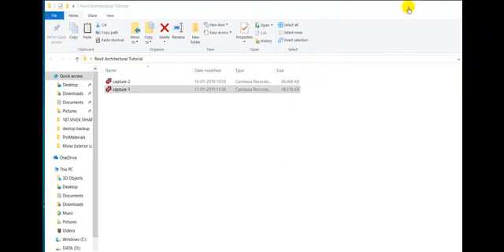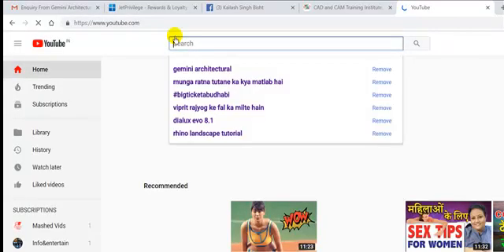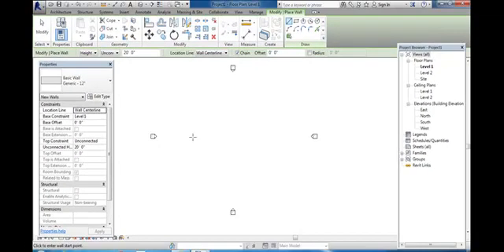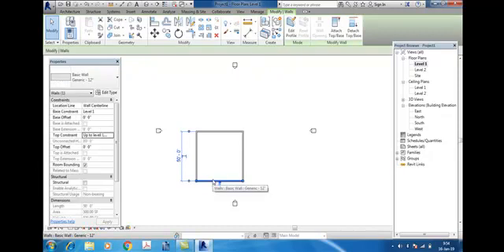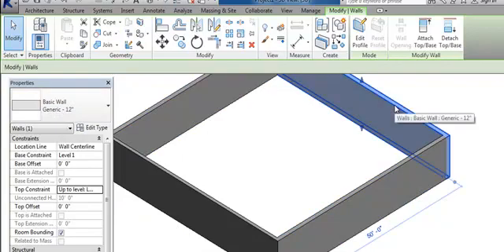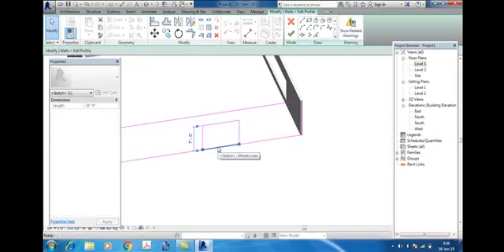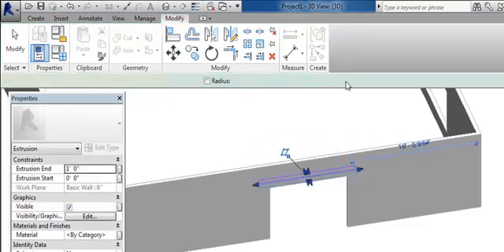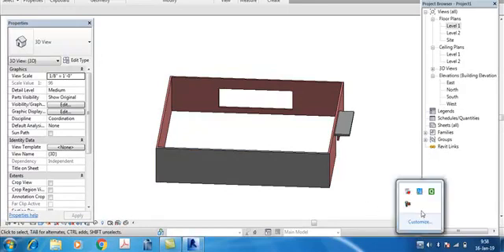Revit Architectural Tutorial Part-1 (Gemini Architectural)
Revit is the program developed by Autodesk. This software is designed with the latest features and updates of the same are also available on net.  Revit training institutes in Delhi   is contributing well to develop the scope of this software. If one is having licensed version of the same, he/she can download the updates by using the registered license number and make his/her copy updated. This is one of the new versions of this software and this needs some special training to handle. Without getting proper training on Revit, one cannot achieve the perfection. To perform the jobs through this software with excellence, it is must to undergo for some training of Revit. A number of institutes are available in Delhi which providing the same. The professional courses are also available online. Though, all the  Revit training institutes in Delhi   are performing well in providing the correct and best knowledge about this software, but still some of the lacking is there. Some of the institutes are providing Revit online training   too. First of all it must be understand that what the use of this software is when some better versions of Autocad are already available in the market. It must be understand that the Revit has some specialties that earlier version don't have. Through Revit online training   all the things are not possible to grasp. Generally the online courses are not designed according to the subject's nature and demand. The calculation of dimensions and forecasting (accurate) is additional feature of this software. It is quite possible that during the use, some mistakes are occurring and user may overlook them. But the proficient data transfer system of this software stops the user to move further without making alteration of the mistakes.  Revit online training   is also available there. The use of various designs with the 3D and 4D versions is now becoming a trend and to achieve the perfection in the fast moving life style of the day, the use of Revit 2015 is a must. In making expressing way designs, long over bridges, dual passages and anti-earthquake designs of the buildings, shopping malls with all facilities, the use of  Revit software   is must. The way, this software looks, is more important. This software can be used by a student in creating the best designs during practical. Various science Olympiads are organized during the studies and in them a student can use this software to exhibit his/her creativity and talent. Some of the apprentice jobs are also organized during studies to judge the technical calibre of the students. During these courses, a student can make some better and appealing projects to attract. Another use by student is only practice. A student can create some of the rough designs of various structures according to his/her streams of study and practice the software to do some dynamic in the professional life. A student can also learn about the software through various  Revit training institutes in Delhi  . The  Revit online training   is also helpful in ascertaining the correct knowledge of the software.

revit architecture
revit architecture tutorial in tamil
revit architecture tutorial in hindi
revit architecture full course
revit architecture tutorials for beginners 1
revit architecture modern house design #1
revit architecture tutorial in telugu
revit architecture interior design
revit architecture rendering
revit tutorials
revit tutorials for beginners 2018
revit tutorial in hindi
revit tutorial for beginners
revit tutorial in tamil
revit tutorials for beginners 2019
revit tutorials for beginners 2017
revit tutorials for beginners 2020 in hindi
revit tutorials in telugu